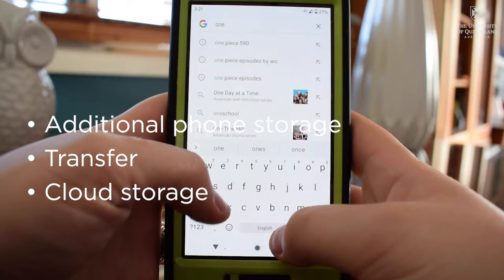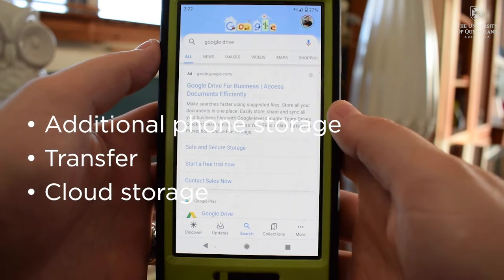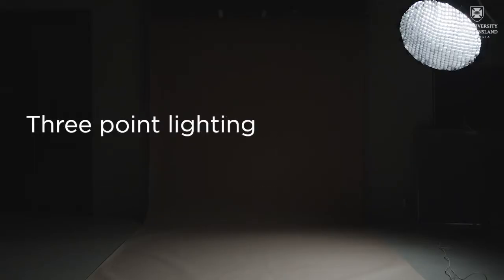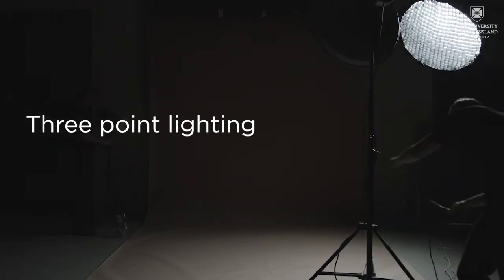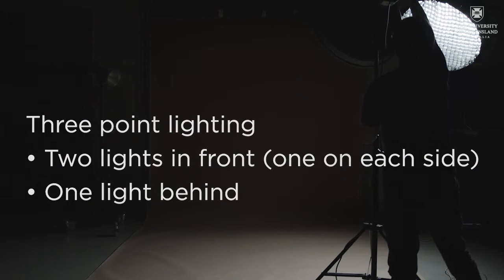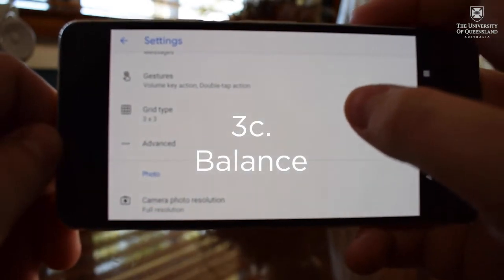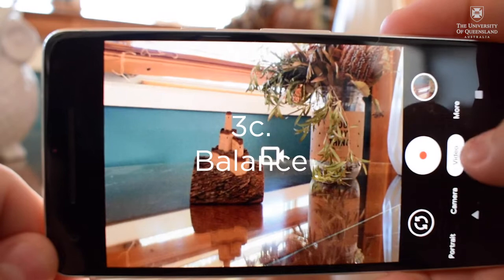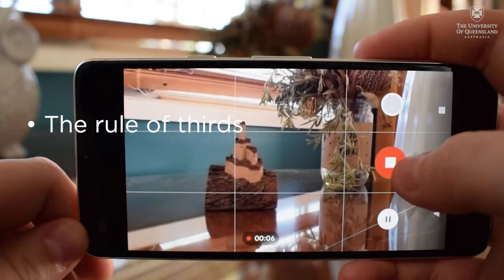Filming with your Phone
An introduction to the important factors to consider when creating a video using your phone.